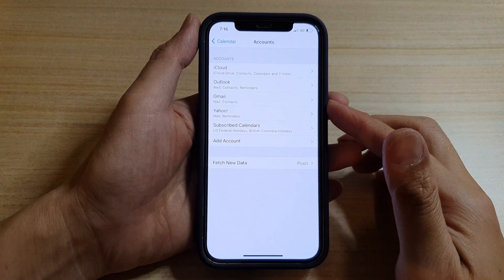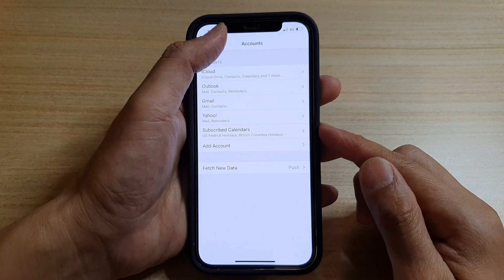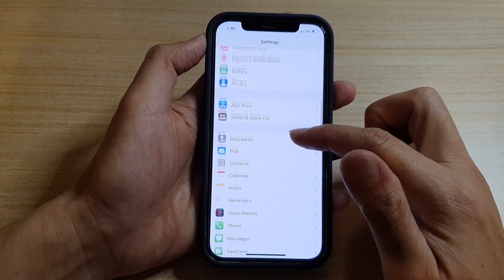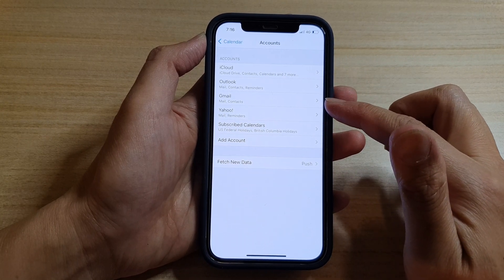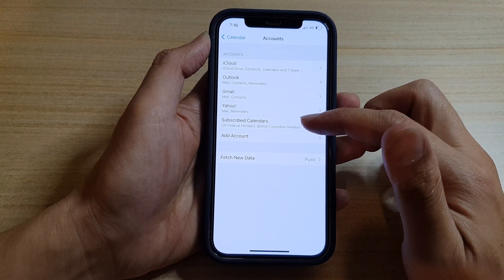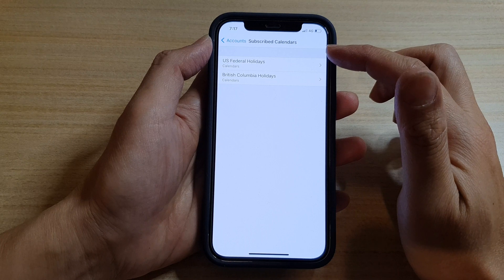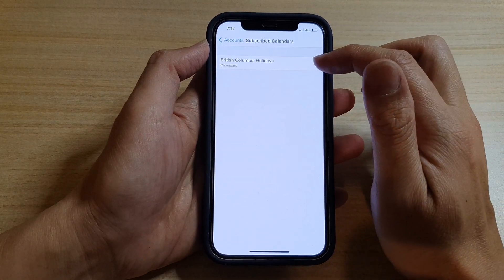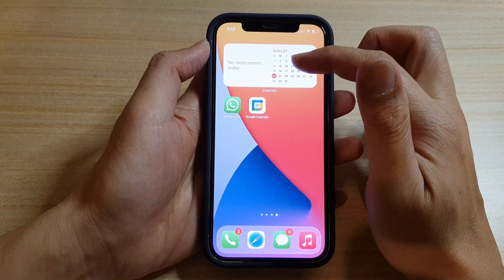iPhone 12: How to Delete Spam Calendars or Events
Learn how you can delete spam calendars or events on the iPhone 12 / iPhone 12 Pro.